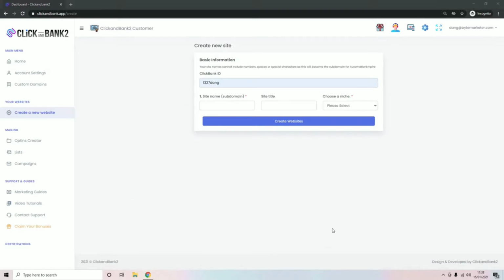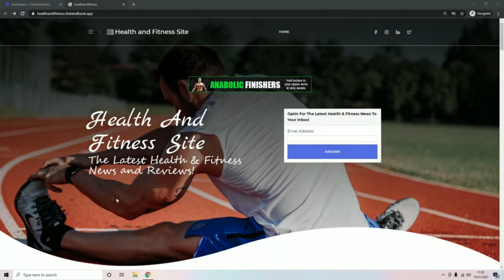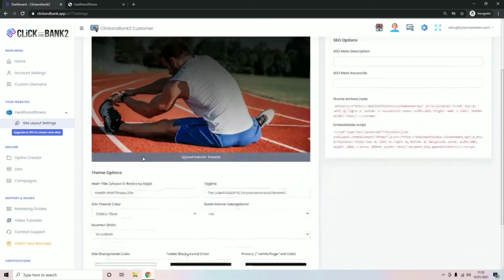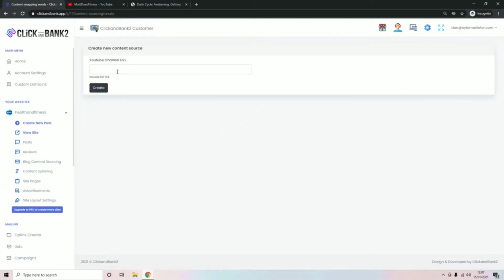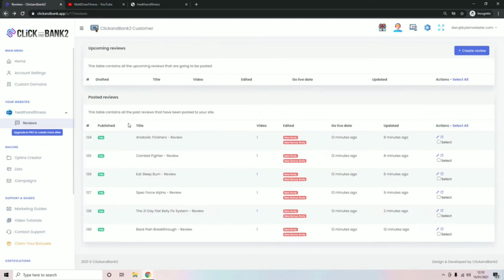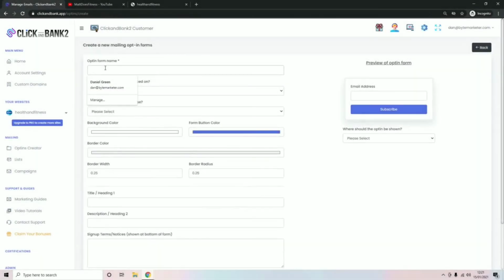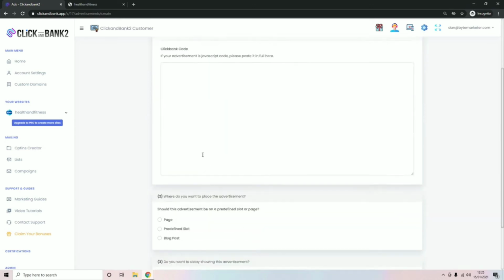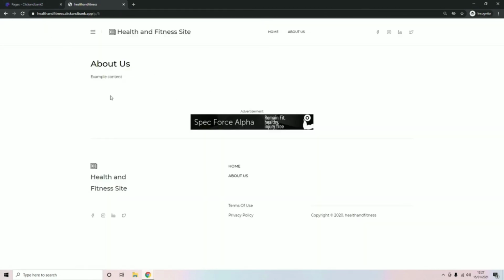Click And Bank 2 Review & Premium Bonuses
You can choose from ANY of the niches on Clickbank, we have them ALL covered for you, and just like that our incredible software will build an entire Clickbank affiliate site for you around your choice.

Your site will look stunning out of the box, with ultra relevant 100% unique content, review posts and banner ads.
We have custom designed banner ads for you, for top converting Clickbank offers in your chosen niche, to help EASILY monetize your site.
Not only that you also get fully done for you review posts, complete with videos, bonuses and winning copy created for you by pros.

You even get a fully integrated autoresponder service, with done for you optin forms, unlimited subscribers and campaigns. AND our super smart system can even send fully automated email campaigns promoting Clickbank offers for you too!

I’m just scratching the surface of what Click and Bank 2 can do and I 100% encourage you to take a look at the sales page preview for yourselves